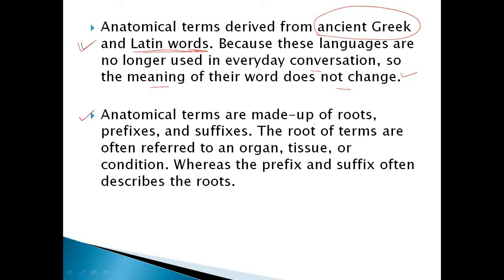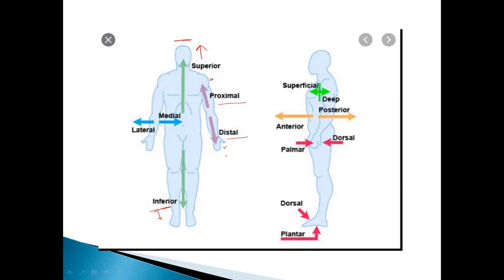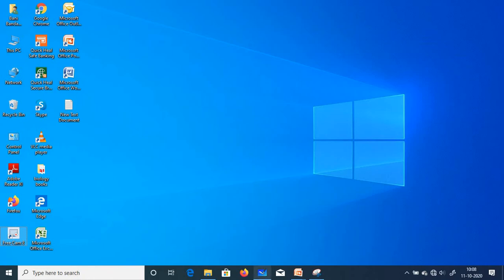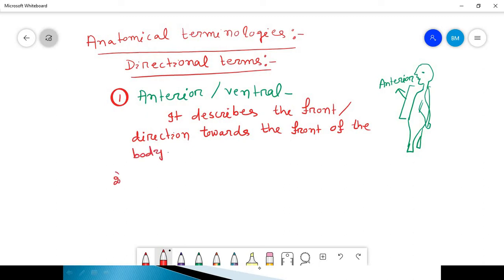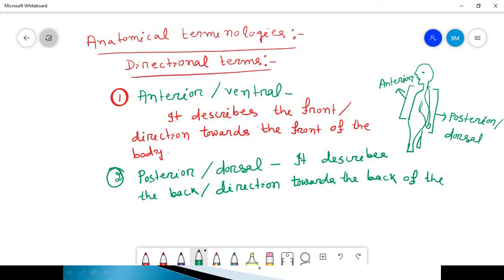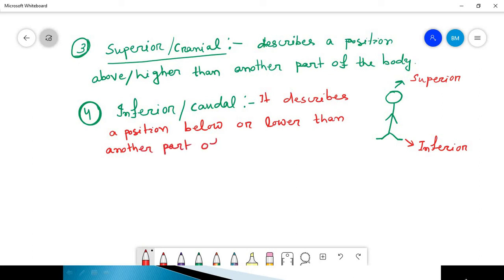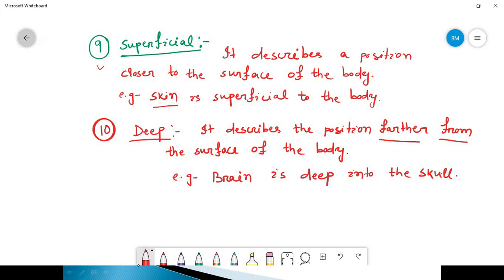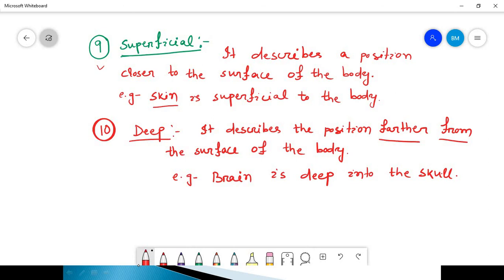Anatomical terminology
Anatomy Lessons